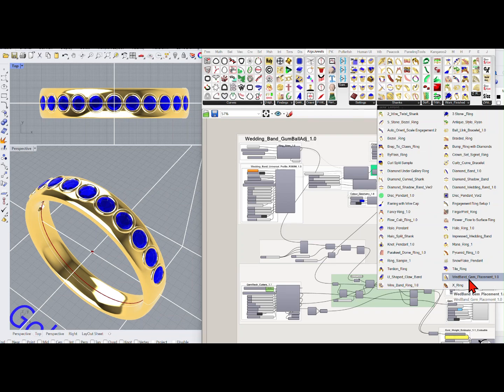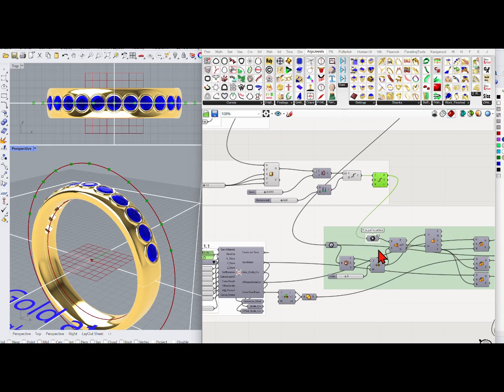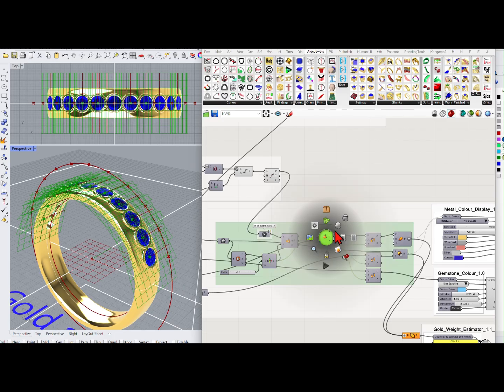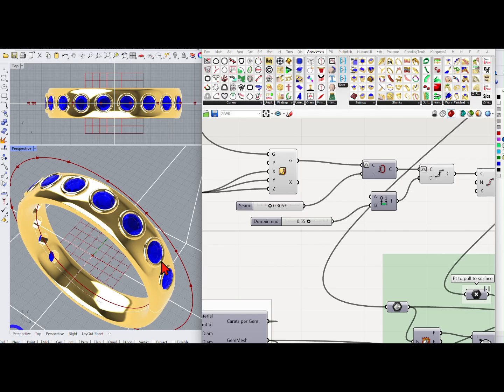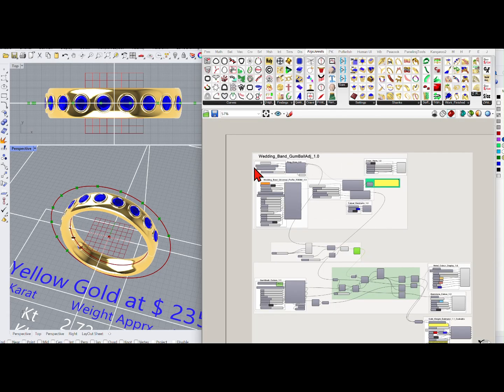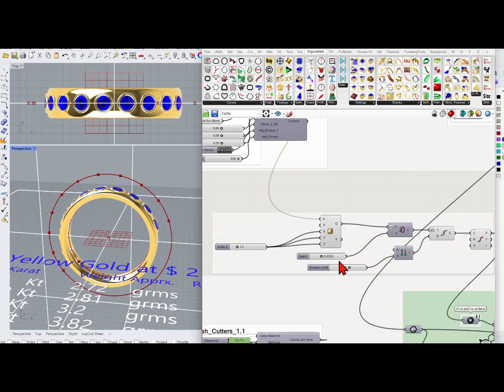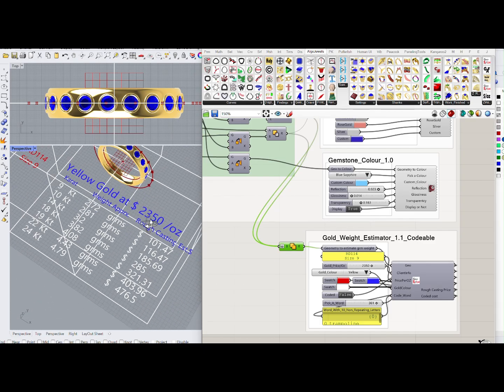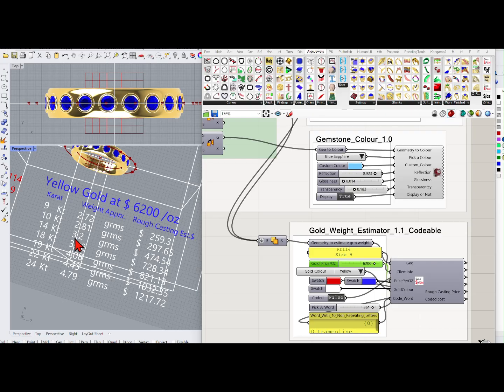WedBand Gem Placement 1 0 - Found in the Finished Work Tab in the AlgoJewels Tool Bar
An examination of this definition reveals a parametrically driven jewelry definition designed to produce a custom setting—specifically, a yellow gold eternity-style band set with a continuous row of round gemstones. The definition is strictly structured around the AlgoJewels (AJ) workflow principles, ensuring robust associative modeling and manufacturing precision.

Spatial Foundation and Architecture
Adhering to the foundational AJ logic of 0,0,0, the entire design originates at the absolute world center. This alignment is explicitly maintained by the Cross_Hairs_1.0 user object, which visually marks the absolute center of the viewport. The definition expands outward from this central point, functioning as a dependent chain where base reference curves drive the subsequent 3D solid operations.

Algorithmic Workflow Hierarchy
The graph follows a rigid directional flow, transitioning from Parameters & Input on the left to Compute operations in the center, and concluding with Output and Cost Analysis on the right.

1. Parameters & Input Stage:
Sizing and Profile Grouping: Inputs such as regional sizing standards and numerical offsets feed into the Ring_Sizer_1.0 cluster, establishing the precise internal diameter curve. Simultaneously, dimensional attributes (X/Y thickness) are fed into the Universal_Profile_R360M_1.3 cluster to generate the cross-sectional sweep profile of the band.

Gemstone Parameters Grouping: Cut style, dimensional diameters, and specialized cutter scaling properties are supplied directly to the GemMesh_Cutters_1.0 cluster.

Costing Data Grouping: Dedicated text panels and numeric sliders capture client metadata ("RD114 Size 9") and live market variables (such as the PricePerOZ slider set to $2350).

2. Compute and Geometry Generation Stage:
Band Construction: The curve outputs from the sizing and profile clusters are processed by the Wedding_Band_GumBall_1.0 cluster to generate the primary, un-cut solid ring geometry.

Seat Excavation: The GemMesh_Cutters_1.0 cluster computes the mesh gemstones alongside precision solid cutter geometries. Using native list selection and boolean union operations, the necessary cutters are merged into a single tool unit. These tools are then mapped along the top surface of the ring using Evaluate Surface and Orient components. Finally, a Solid Difference subtracts these oriented tools from the main solid band, excavating the exact cavities required to securely seat the gemstones.

3. Output and Visual Display Stage:
Material Rendering Grouping: Custom components such as Metal_Color_Display_1.0 and Colour_Geometry_1.0 are deployed to assign accurate viewport rendering attributes, producing the yellow gold metal finish and the blue gemstone visualization seen in the viewport.
Cost Calculation Logic
The exact cost of the finished setting is derived within the downstream display grouping utilizing the Gold_Weight_Estimator_1.0 AJ user object.

Volumetric Analysis: The estimator receives the final, post-subtraction solid ring geometry. It calculates the absolute cubic volume of this shape and applies specific gravity (density) multipliers associated with different gold karats (ranging from 9Kt to 24Kt).

Market Conversion: This computation yields the accurate physical weight in grams for each karat. The estimator then references the independent $2350/oz price parameter, converting the ounce price to a gram cost, which is multiplied against the estimated weights.

Viewport Reporting: The resulting data arrays are passed into multiple Text Tag 3D components. These tags reconstruct the data streams into an aligned, floating ledger in the 3D space. Because the definition is fully associative, altering any upstream parameter—such as increasing the ring size or deepening the profile thickness—will automatically recalculate the geometry volume and update this visual cost ledger in real-time.

What to learn AlgoJewels   Try this NotebookLM